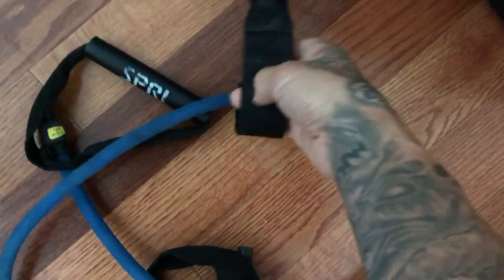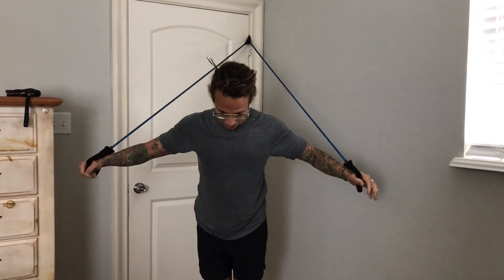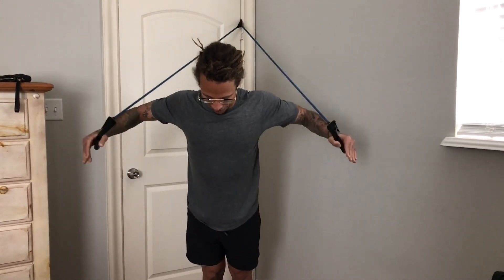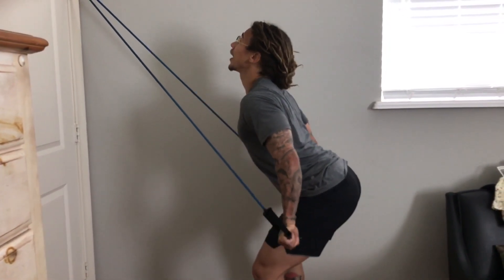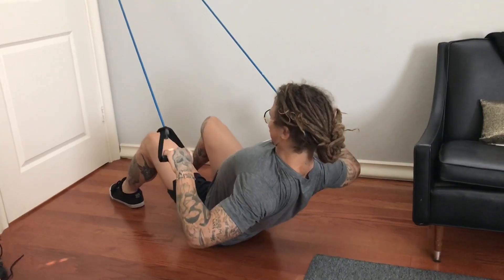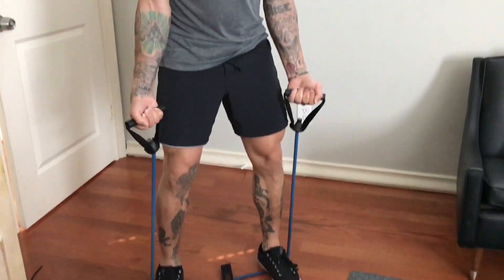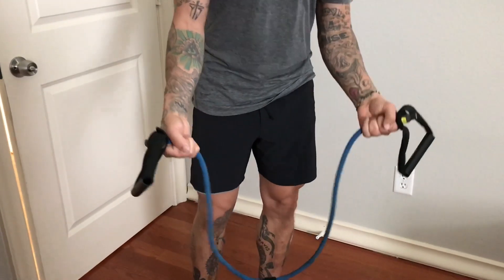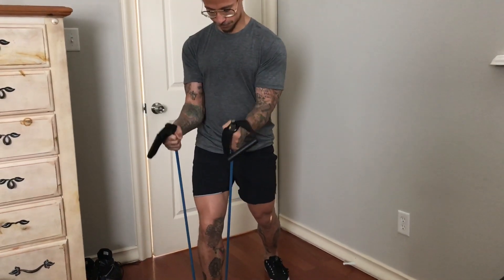Home workouts #1 neeno’s essentials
What you need: resistance cable w/ door latch, whatever weight works best for you, I use a 50lb cable and I feel like it works perfectly.

1. Warm up, stretch and maybe some jump rope get the blood flowing.
2. Pushups, 10 push-ups a minute, for 10 minutes straight. Total 100 push-ups. Controlled on the contraction, keeping all tension in the chest, time under tension will give you great results.
3. Cable flys, 3 sets, max out reps. Hit all angles.
4. Overhead tricep extensions, 3 sets, max out reps. Hit all angles by adjusting your position.
5. Tricep extension, 3 sets, max out reps. Hit all angles by adjusting your position.
6. Seated row high/low, 3 sets, max out reps. Hit all angles, high to low.
7. Bicep curl, 3 sets, max out reps. Time under tension.
8. Bicep rope curl, 3 sets, max out reps, time under tension.